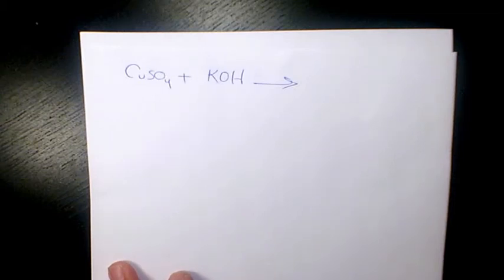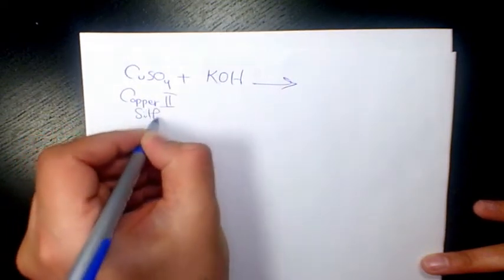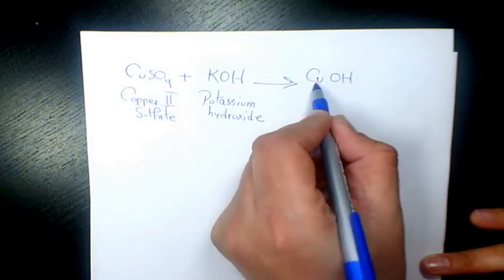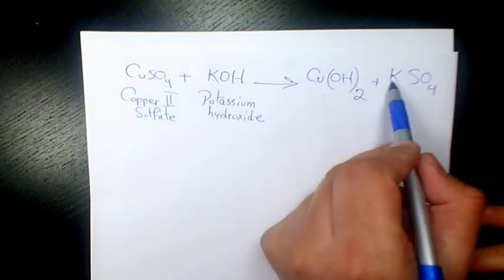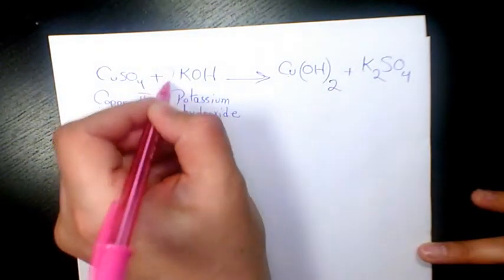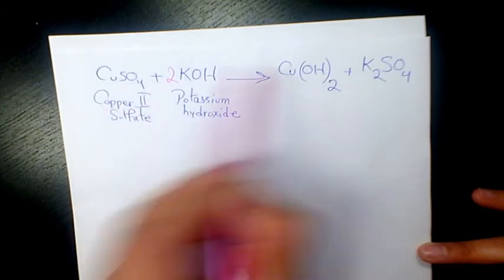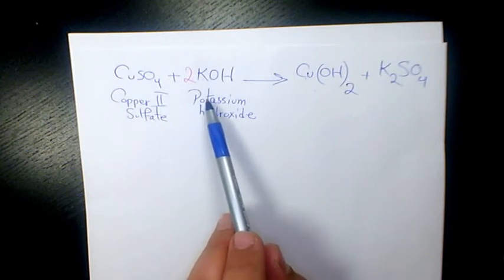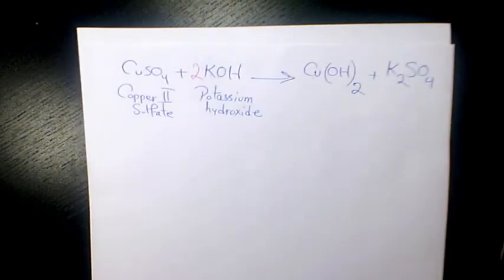What Is the Reaction of Copper II Sulfate and Potassium Hydroxide, balancing the reaction CuSO4 KOH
In this video you will learn how to balance a chemical reaction, and the double displacement reaction between copper II sulfate and potassium hydroxide